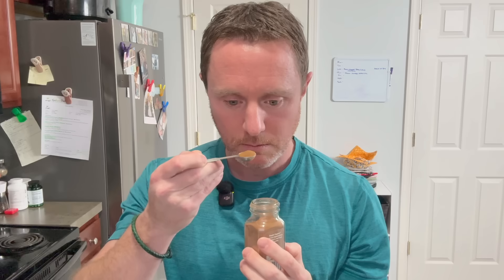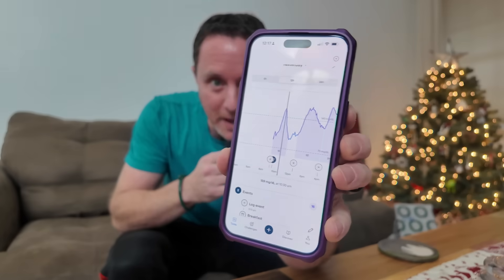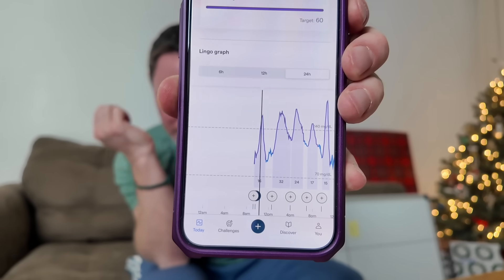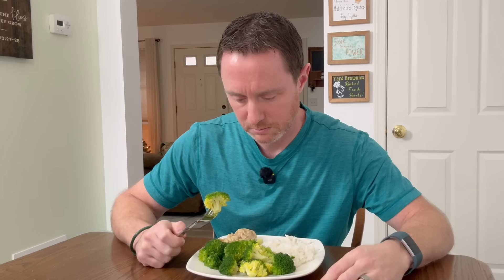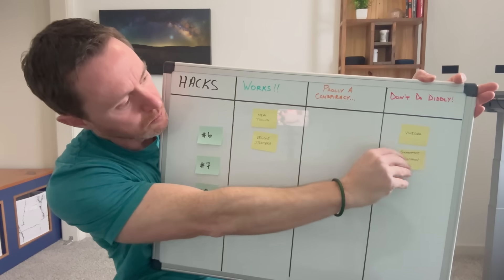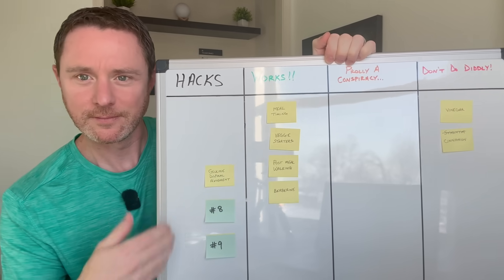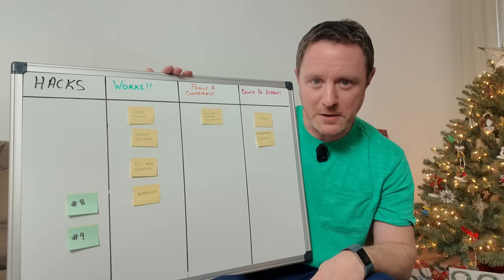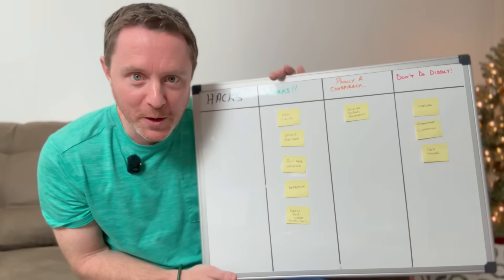I Tested EVERY Blood Sugar Hack, Here’s What ACTUALLY Works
I tested the most popular glucose hacks to see which ones actually lower your blood sugar — and which ones are just internet nonsense. Using a continuous glucose monitor (CGM), I tracked my blood sugar in real time, testing everything from vinegar, meal timing, food order,  walking, cold showers, and more. The goal: Find out if any of these hacks can actually reduce insulin spikes and help prevent weight gain when you eat carbs.